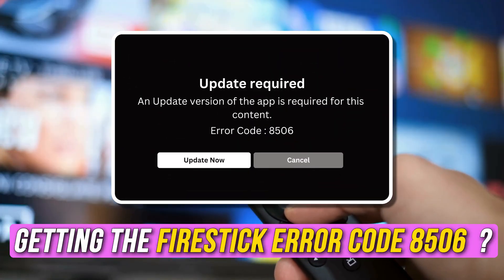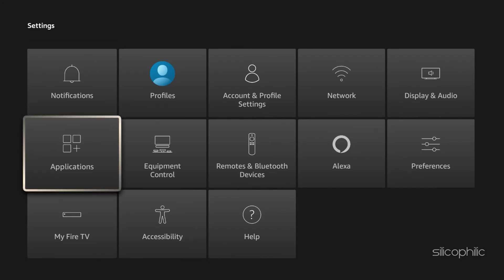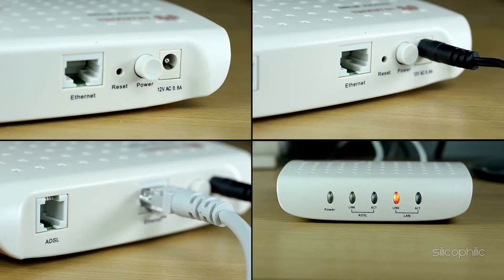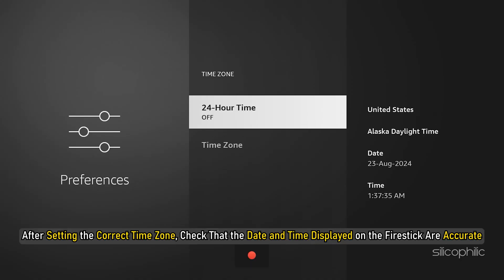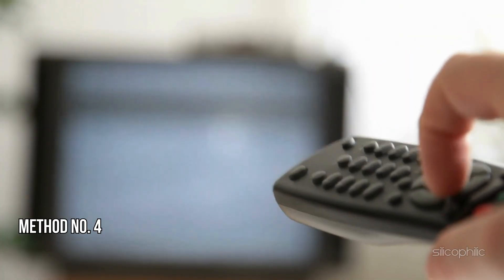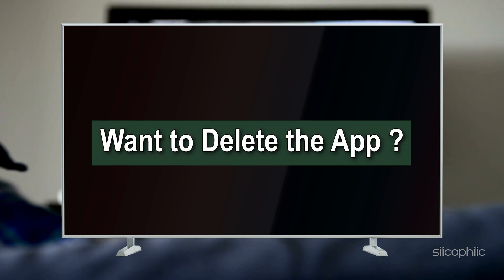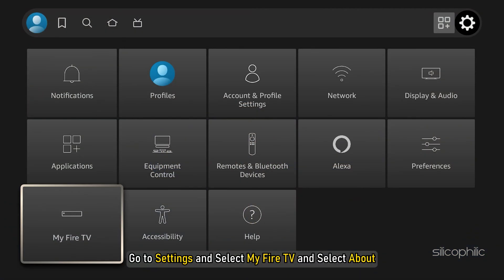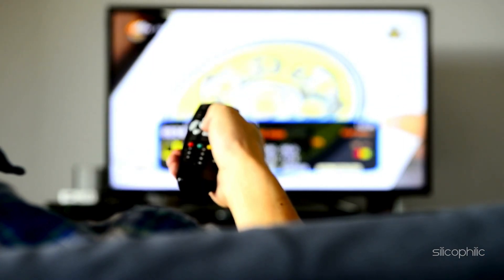Fix Firestick Error Code 8506: Quick and Easy Solutions!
Error code 8506 on a Firestick typically indicates an issue with the Prime Video app. Here are some common solutions to try:

Firestick Error Code 8506 typically relates to issues with the Amazon Fire TV Stick's connection to the streaming service or app you are trying to use. This error can occur due to several reasons, including:

Network Issues: Problems with your Wi-Fi connection can lead to error codes. The Firestick may have trouble connecting to the internet or to the streaming service if your network is unstable.

App Problems: The app you’re trying to use might be experiencing issues. This could be due to a bug, a need for an update, or corrupted data.

Account or Subscription Issues: If there's a problem with your account or subscription status with the streaming service, it could trigger this error.

Software Glitches: Occasionally, software glitches or outdated firmware on the Firestick can cause this error code.

To resolve it, follow troubleshooting steps like restarting your Firestick, checking your network connection, updating your device and apps, or performing a factory reset if necessary.

Timestamps:
00:00 Intro
00:16 Method 1
01:06 Method 2
01:33 Method 3
02:30 Method 4
03:00 Method 5
03:39 Method 6